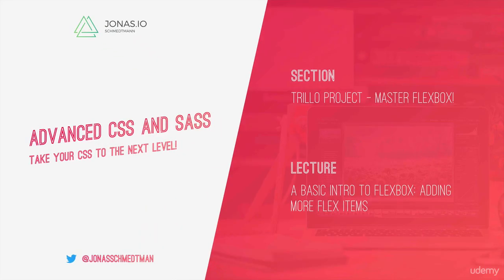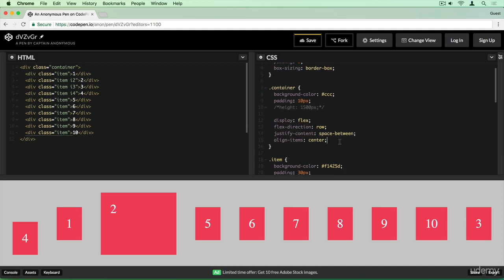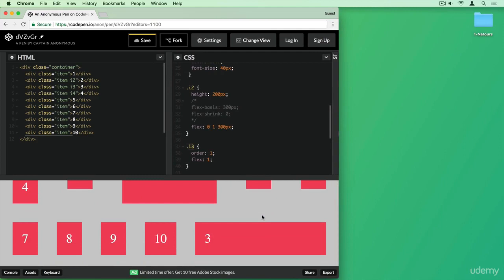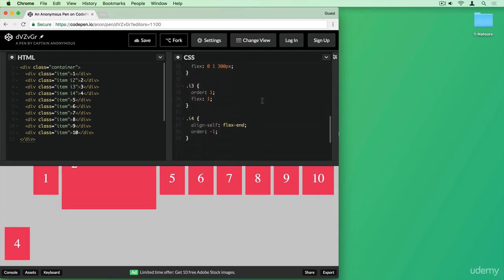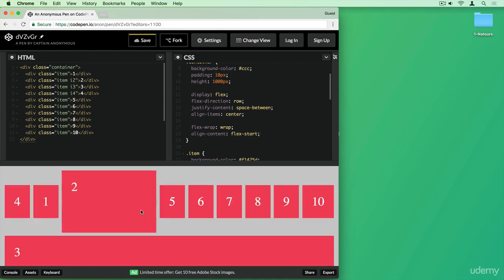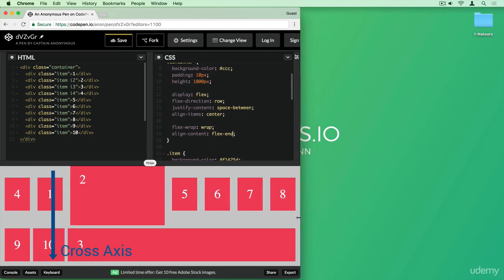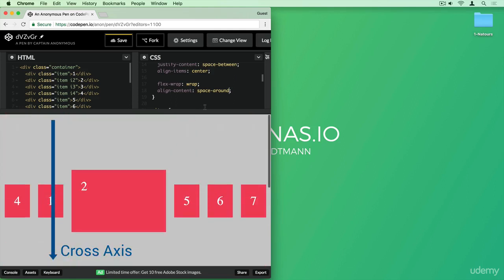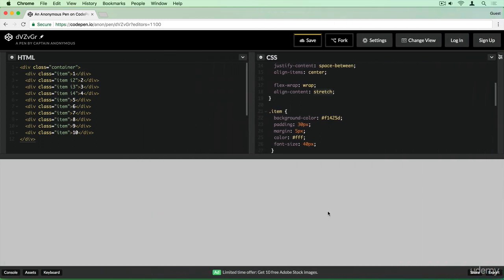A Basic Intro to Flexbox Adding More Flex Items Tutorial-4